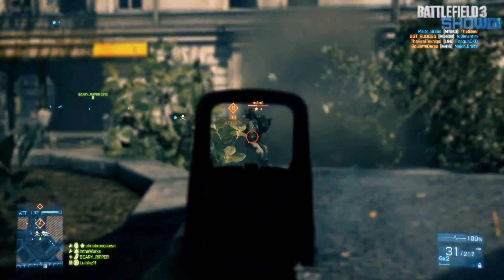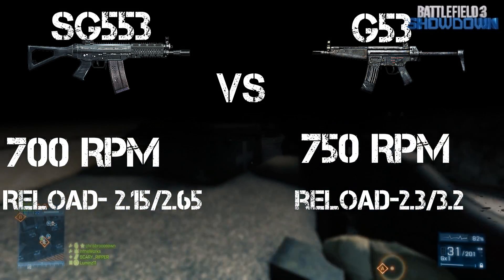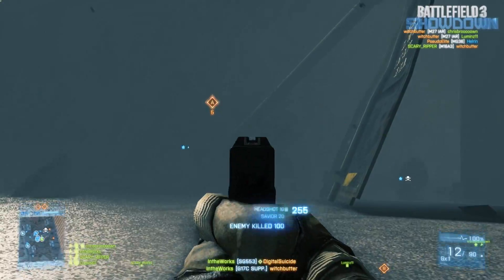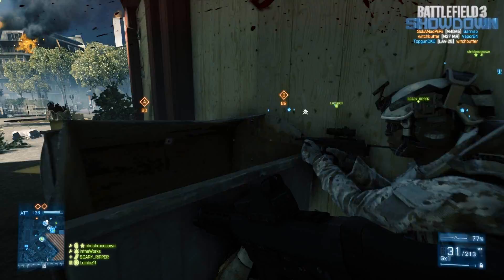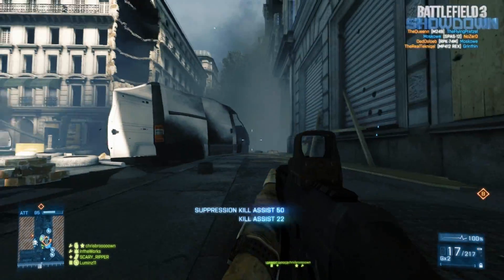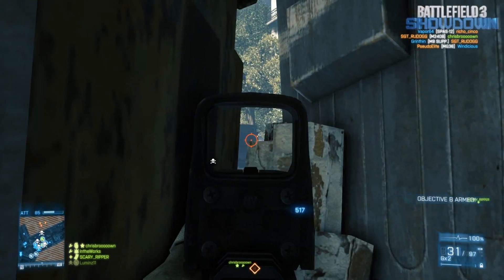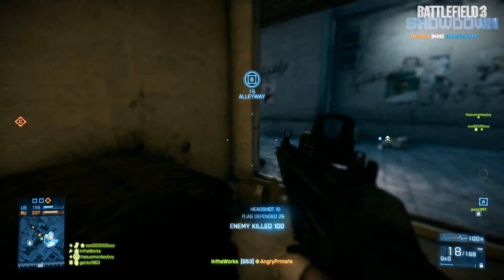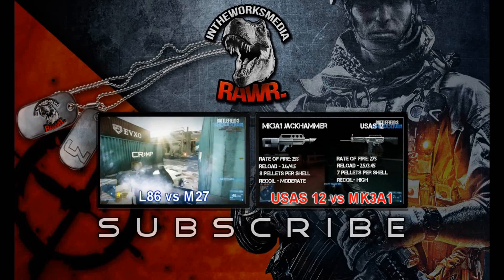BF3 Showdown - SG553 vs G53 (1080p!)